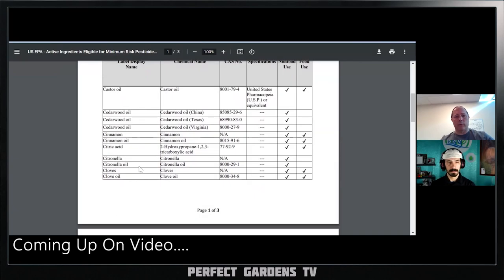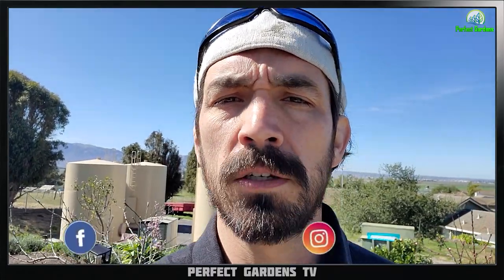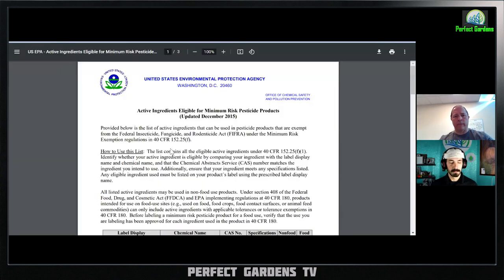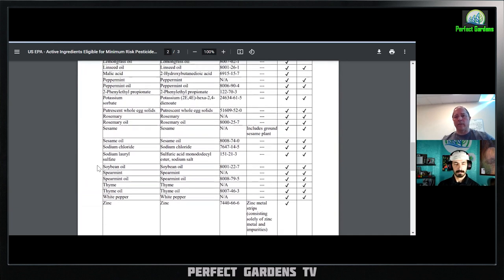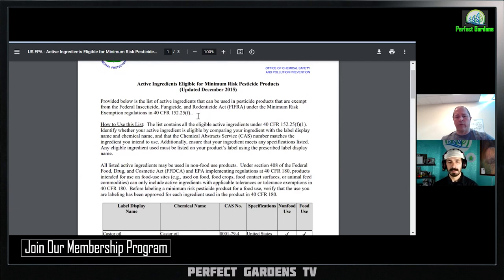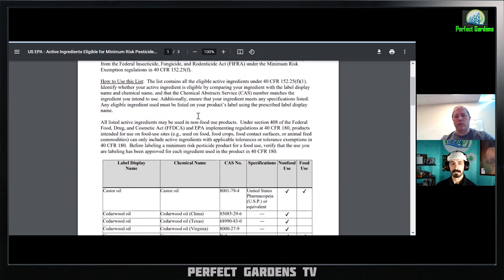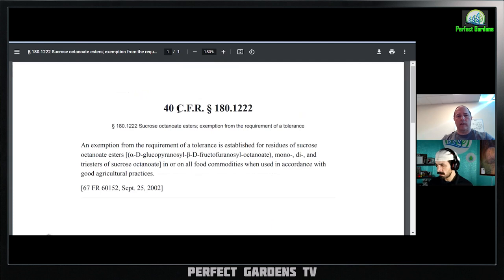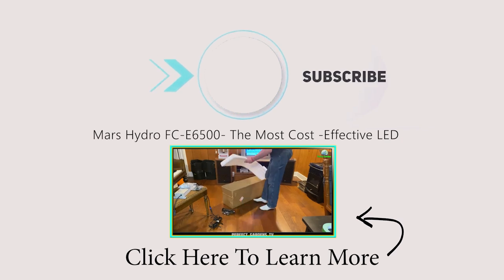How to make claims with Insecticide & Fungicide without proving it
The gardening industry is primed for people that don't have ingetrity.

his video will show you how easy it is to create a product and just start selling it with having to prove anything

Chapters:
0:00 Coming Up On video
01:00 Introduction
01:54 Pesticide And Fungicide
2:15 IPM Or EPA
03:45 Trifecta
05:22 Cannabis Oil
06:35 Monodyne Triester